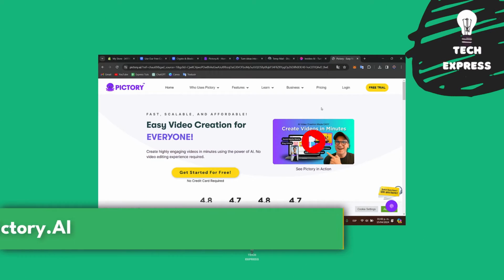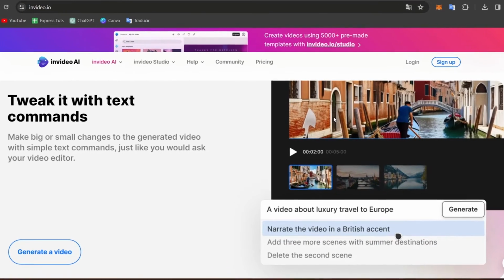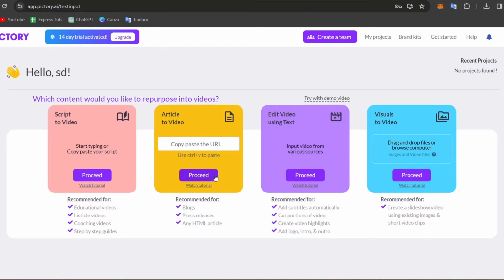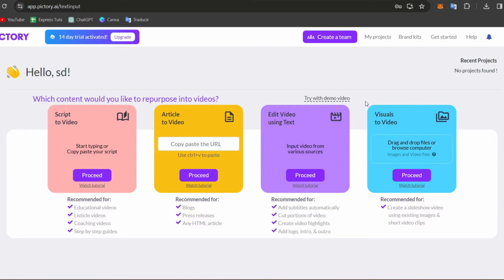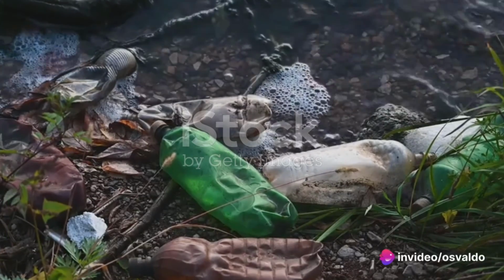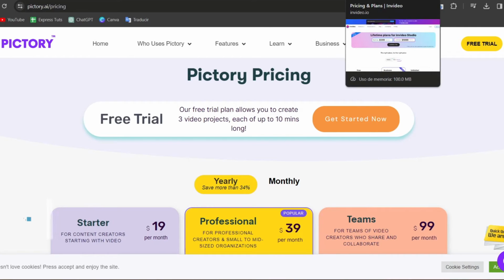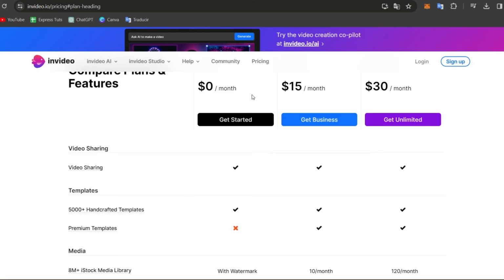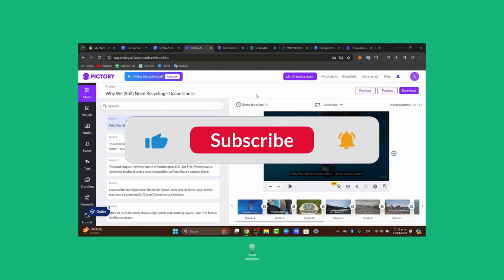Invideo vs Pictory (2026) Which AI Video Generator is Better?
Invideo and Pictory are two popular AI video generators that have been gaining attention in the market. Both tools offer a variety of features, such as automatic video creation, customizable templates, and a user-friendly interface. However, when it comes to choosing the better AI video generator, it ultimately depends on the specific needs and preferences of the user.

Invideo is known for its extensive library of high-quality stock footage and audio, making it a great choice for creating professional-looking videos. On the other hand, Pictory stands out for its advanced AI technology that allows for seamless editing and customization. Ultimately, both Invideo and Pictory have their unique strengths, and it is up to the user to determine which tool best fits their video creation needs.